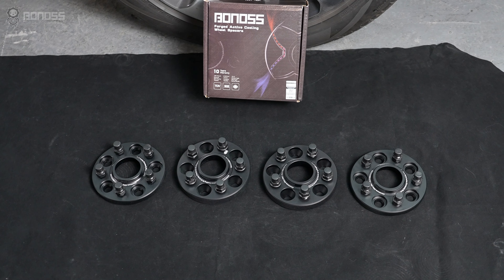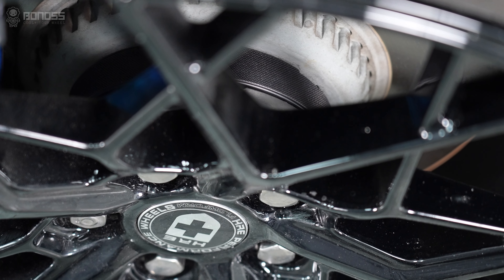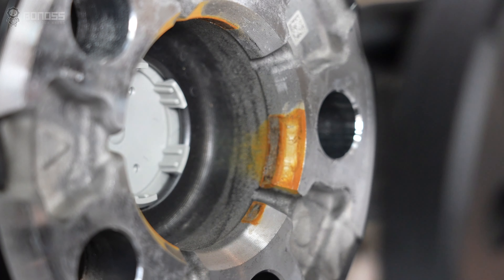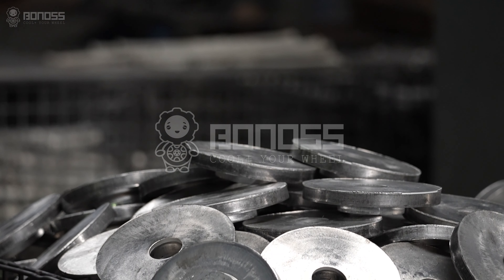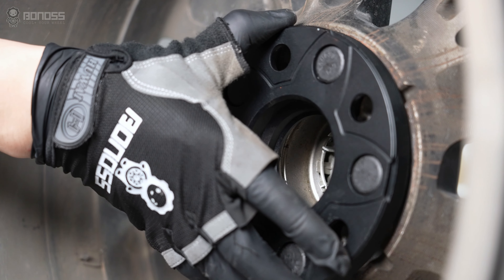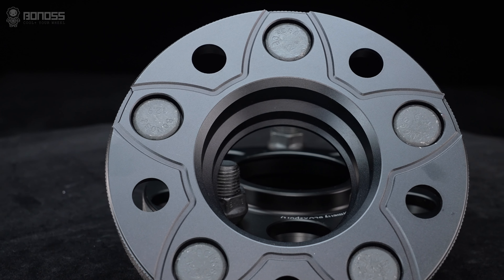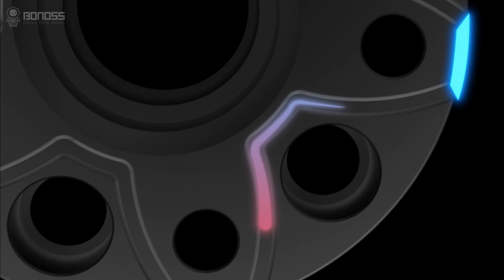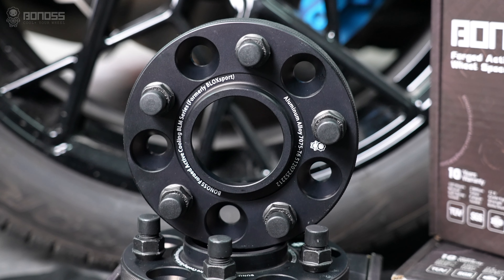Are 2024 Mitsubishi Outlander Wheel Spacers Safe? - BONOSS Mitsubishi Parts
Countless successful cases prove that wheel spacers are safe for a 2024 Mitsubishi Outlander. During the installation, tighten the wheel nuts to the correct foot-pounds of force with a torque wrench. This ensures the Mitsubishi wheel spacers are snugged up to the correct specifications. For safety reasons, it is always crucial to have quality 2024 Mitsubishi Outlander spacers. With so many well-designed products available, it is worry-free to use quality Mitsubishi wheel spacers for daily commuters or even a patch of off-roading now and again.

Are Mitsubishi Outlander Wheel Spacers Safe? - BONOSS Mitsubishi Parts

📄Information:
Vehicle: Mitsubishi Outlander